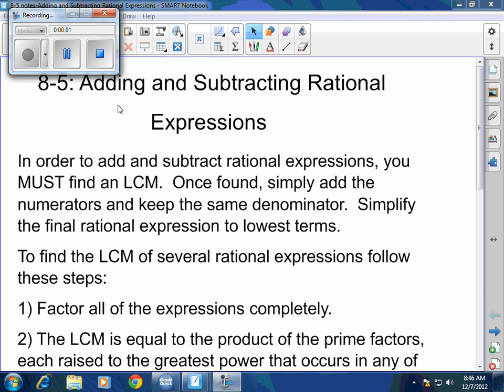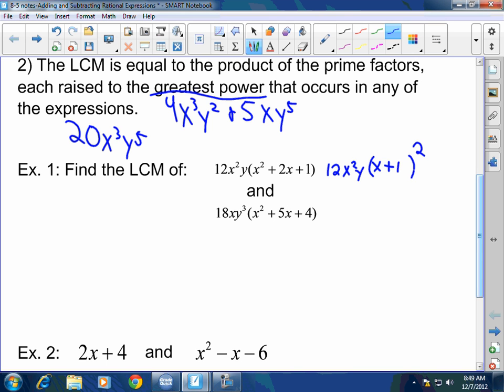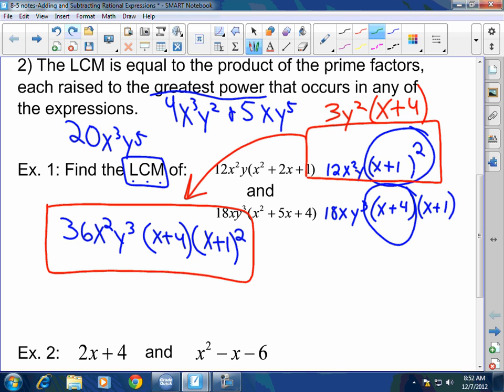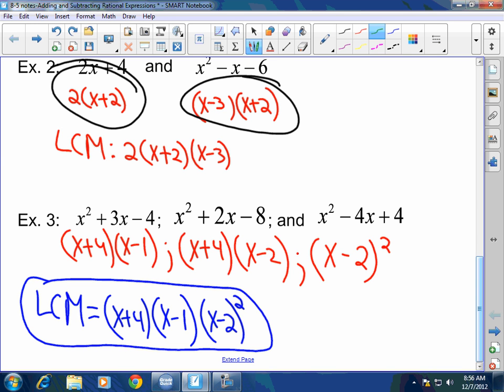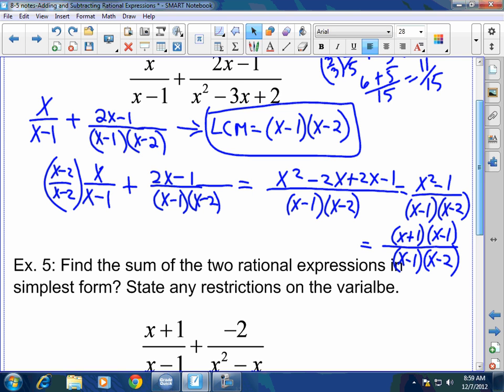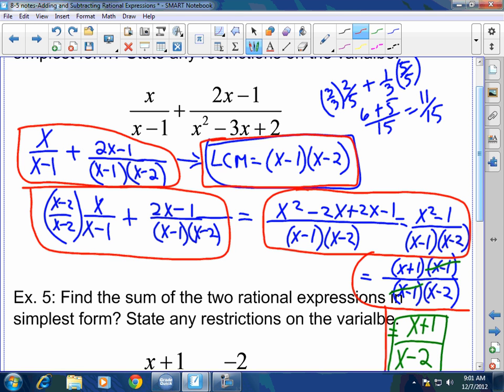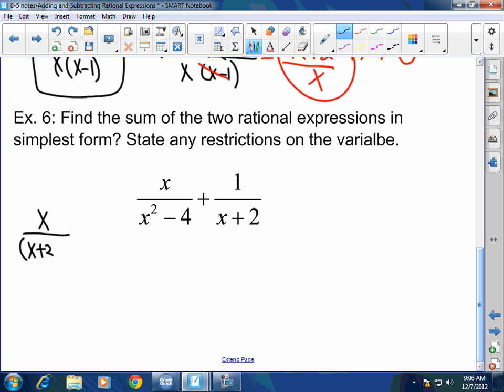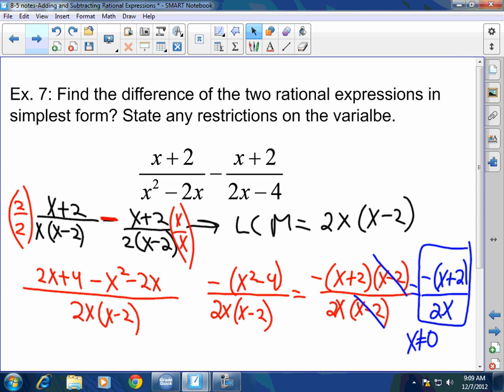Algebra I & II: Adding and Subtracting Rational Exressions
Hon. Adv. Alg. I & II: 8-5 Adding and Subtracting Rational Expressions lesson video